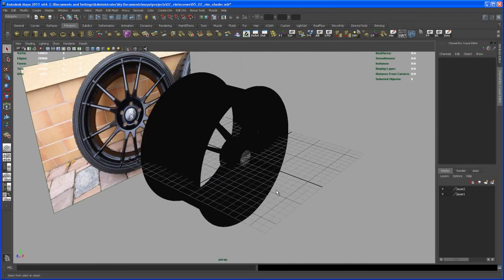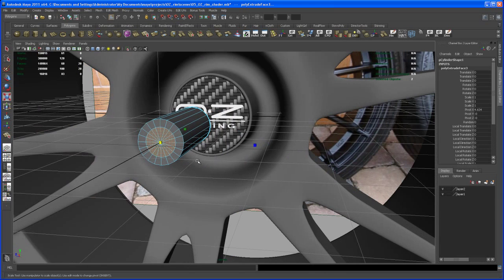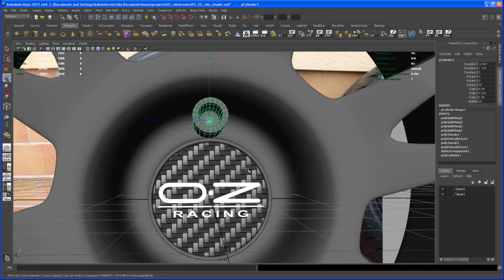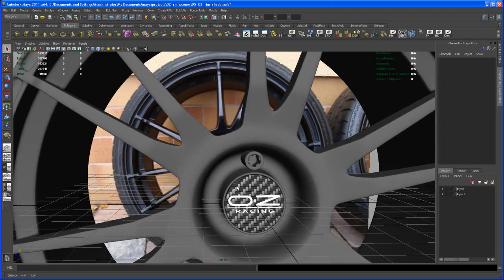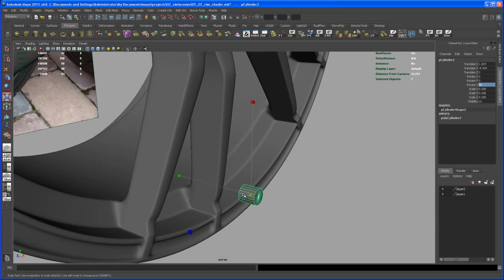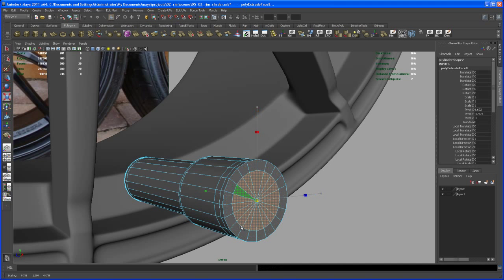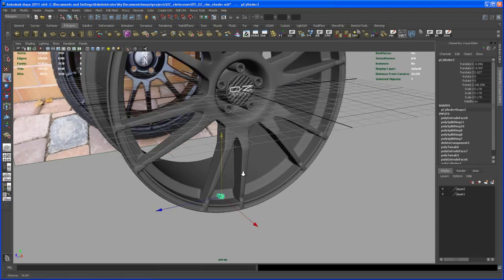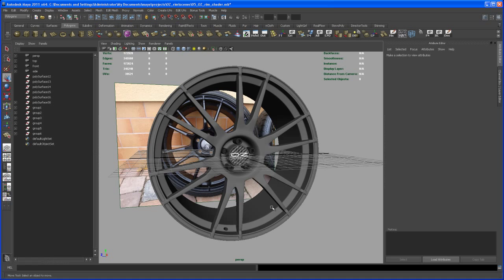Modeling tutorial in Maya - a polygon rim - Part 14a: model the bolts and vent